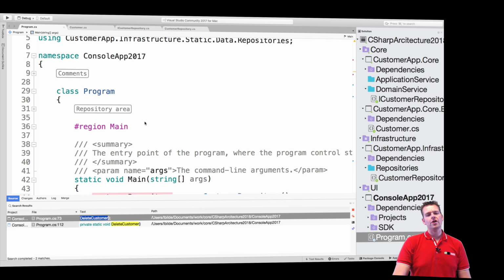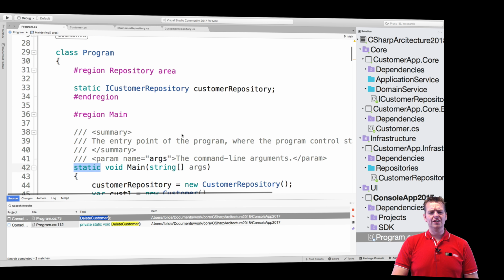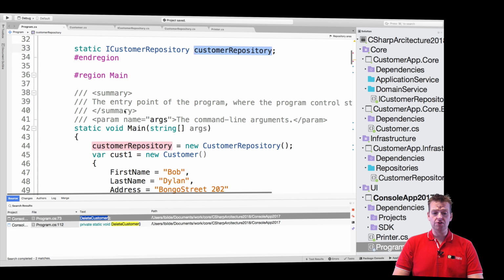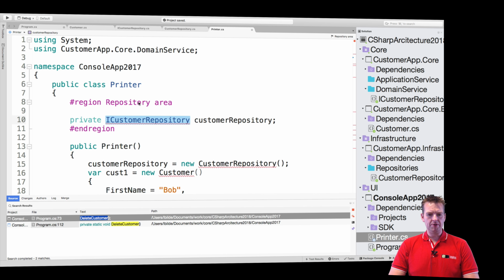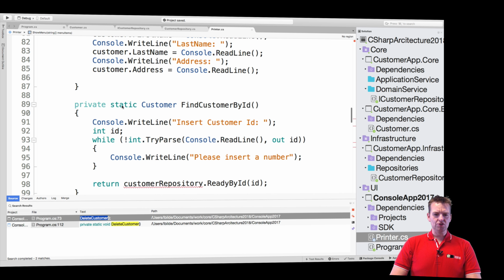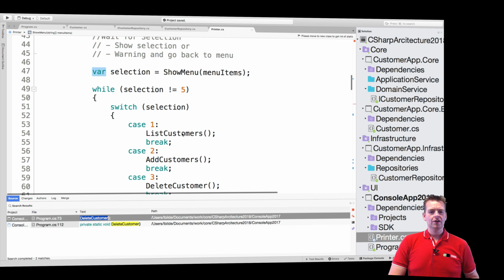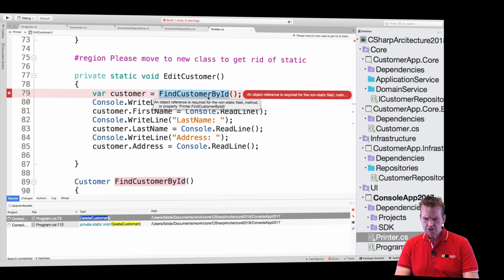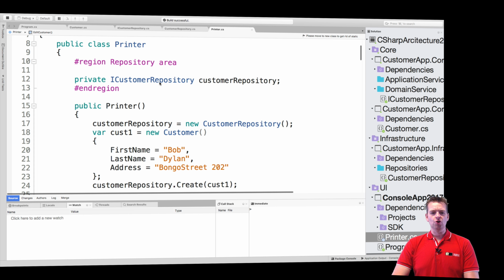C# Clean Architecture and more with NET Core 2018 | S2P14 | Remove static nonsense from console app